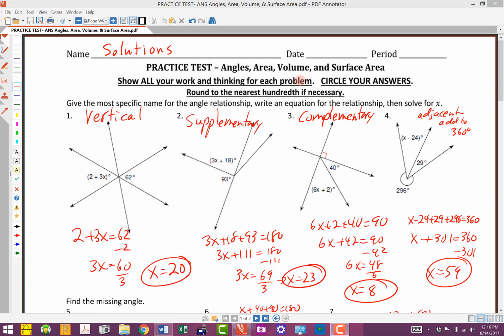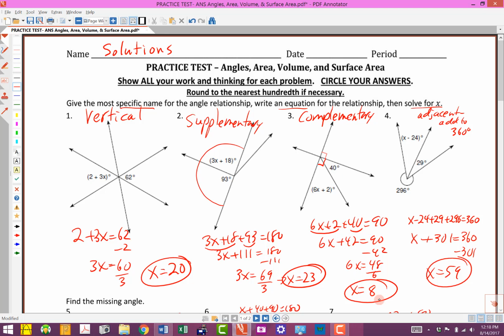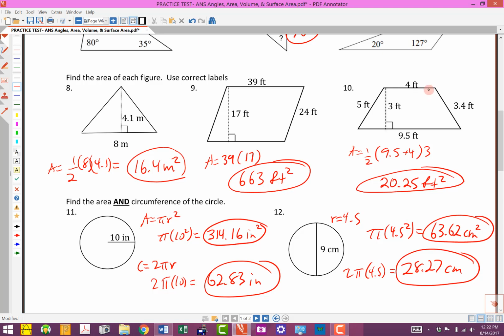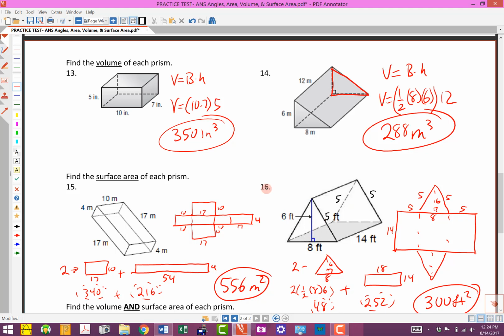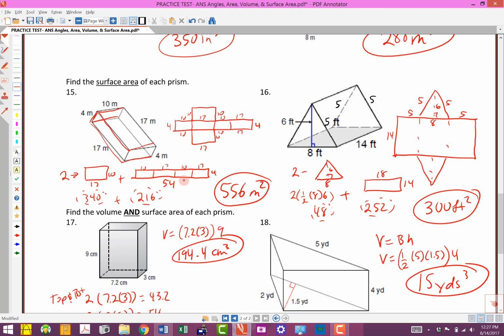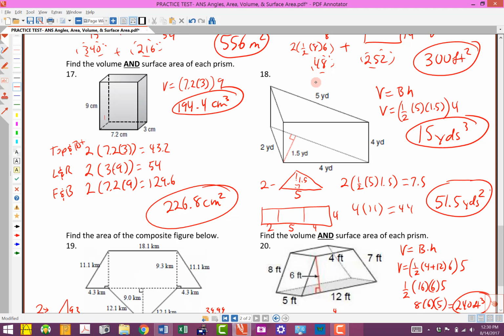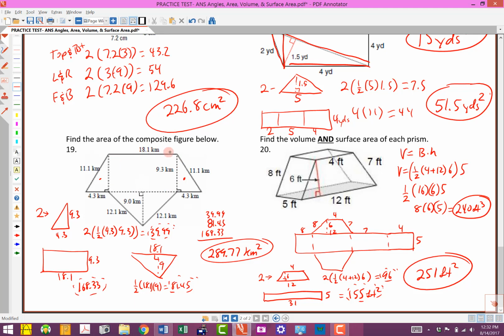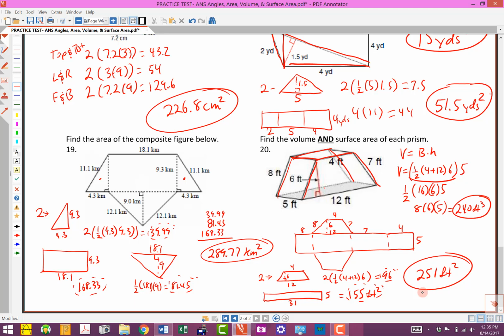PRACTICE TEST 11 - Angles, Area, Volume, and Surface Area